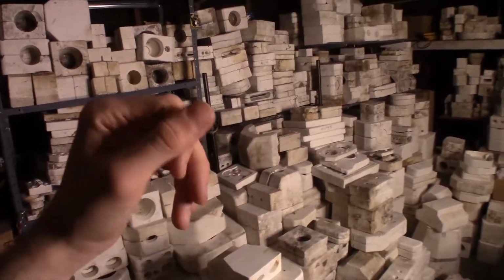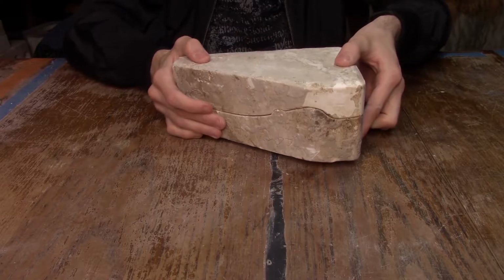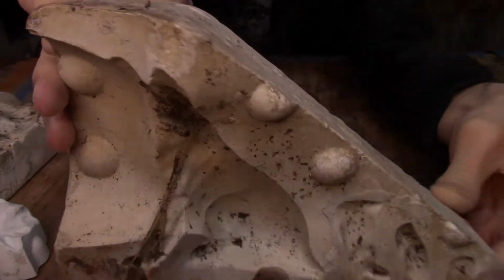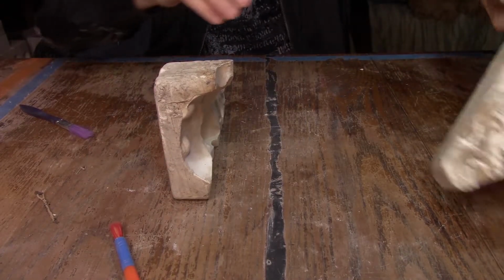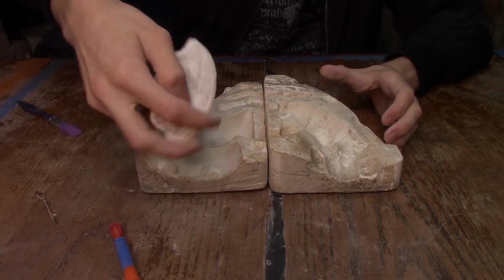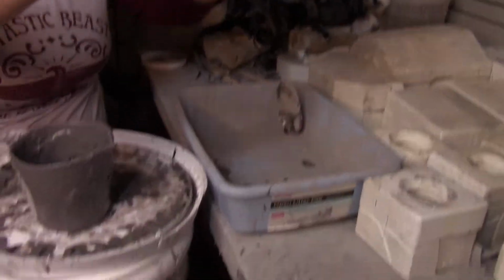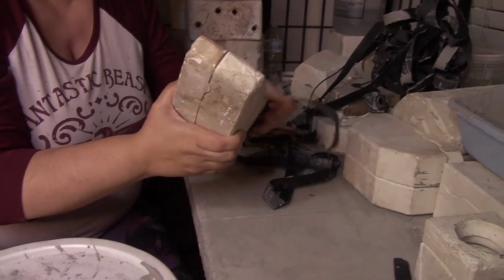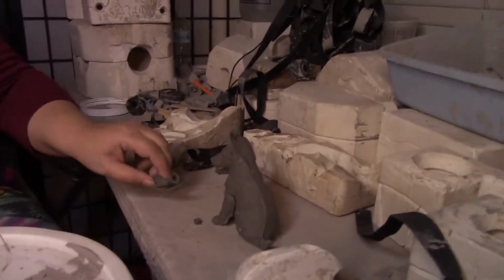Cleaning & Casting a damaged mold